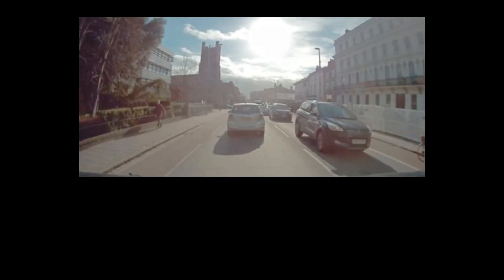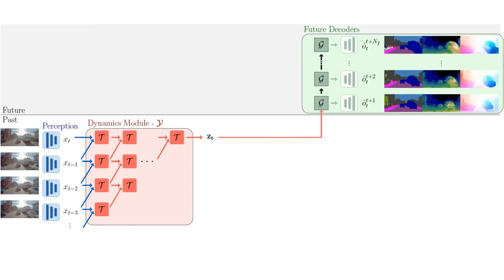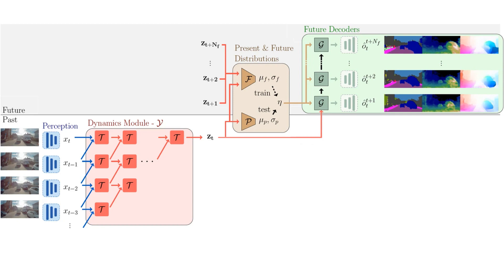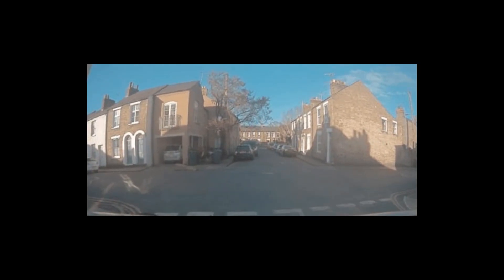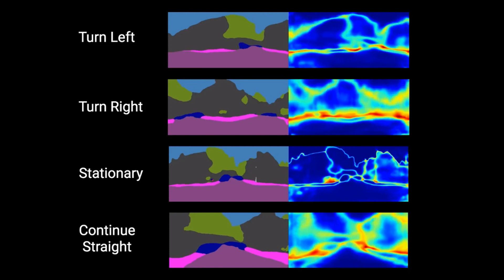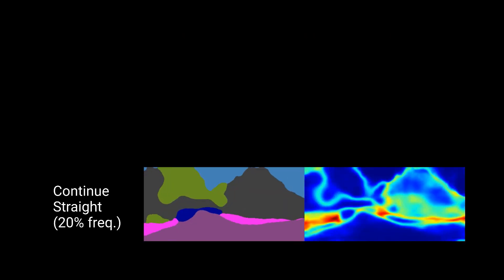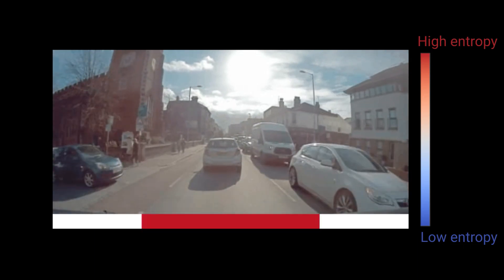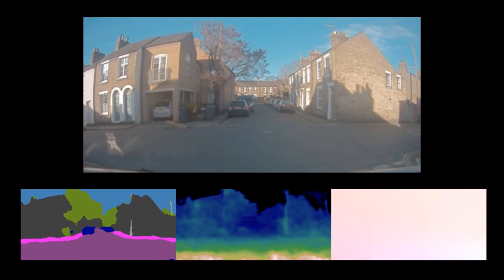Probabilistic Future Prediction for Video Scene Understanding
Anthony Hu, Fergal Cotter, Nikhil Mohan, Corina Gurau, and Alex Kendall
Wayve 2020